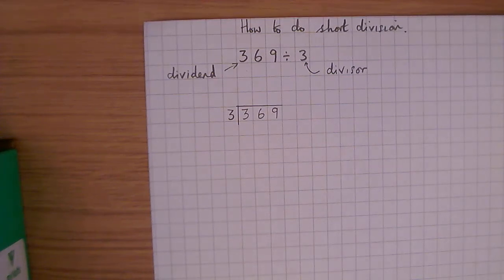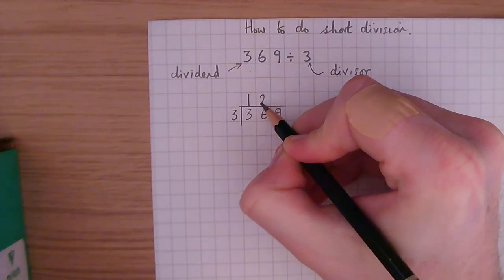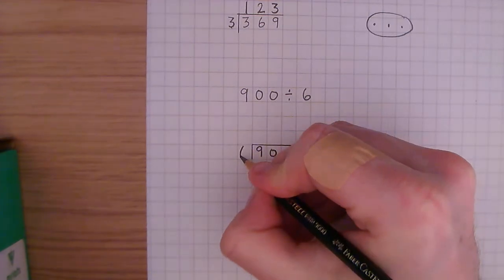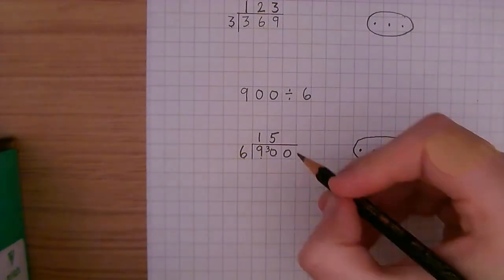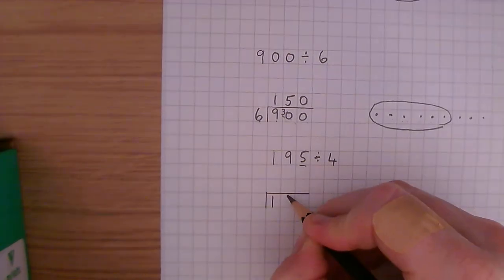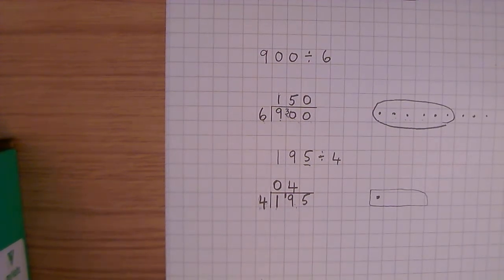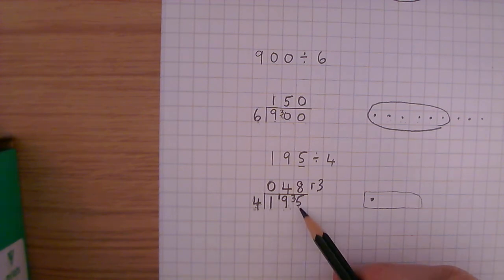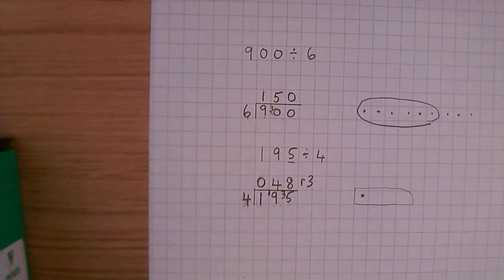How to do short division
Example 1 - no carrying
Example 2 - carrying
Example 3 - carrying and a reminder answer